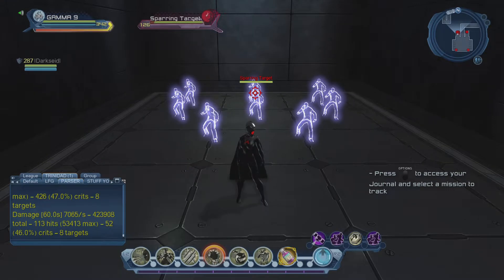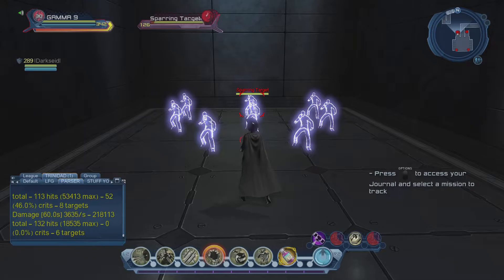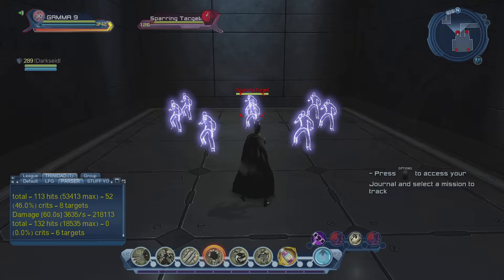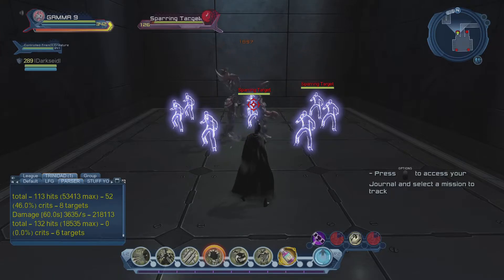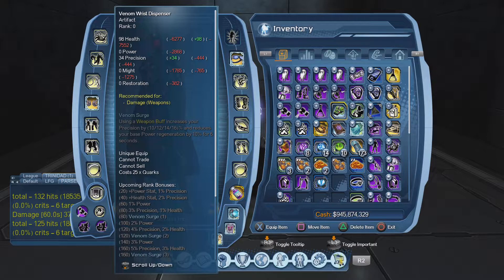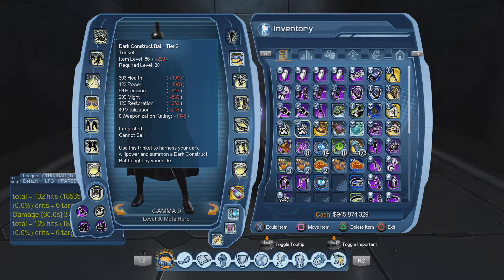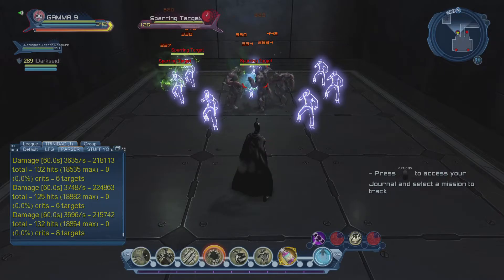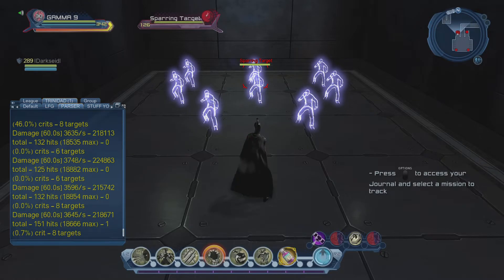DCUO Trench dudes VS ROBINS